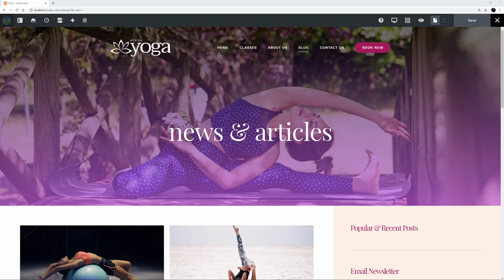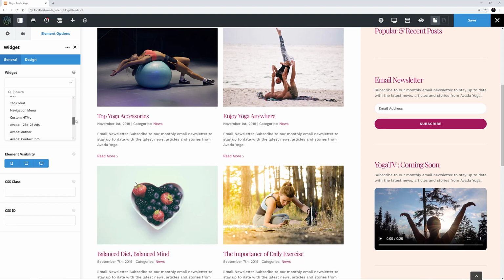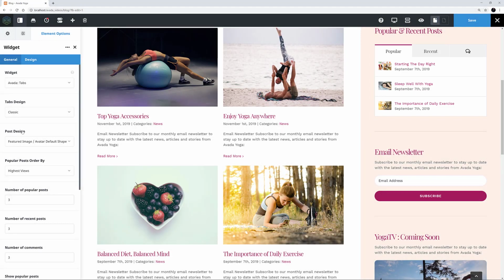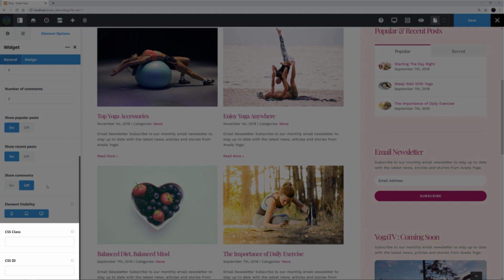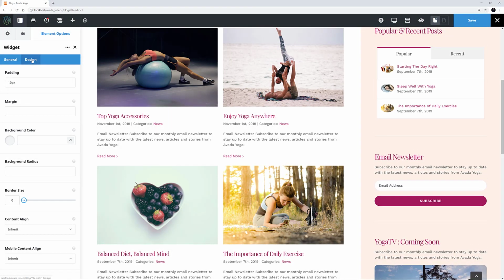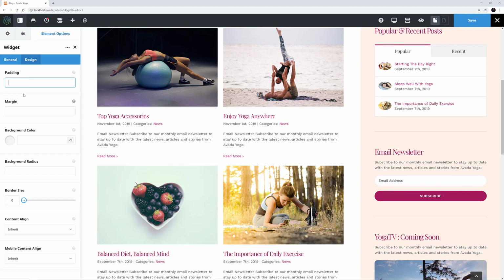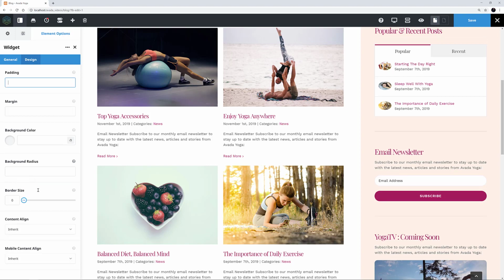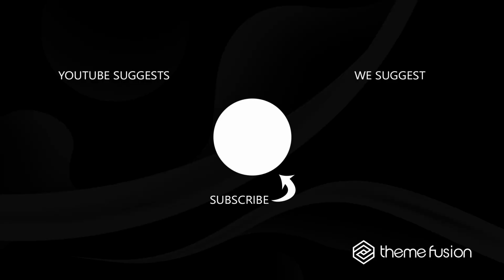How To Use The Widget Element (Legacy Element)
In this series of videos, we are looking at how to use the Avada Builder Elements. This video looks at how to use the Widget Element in Avada Builder.